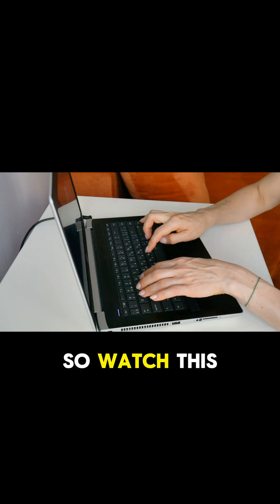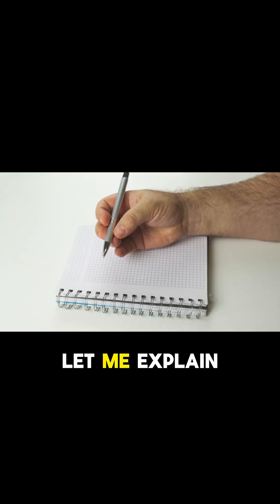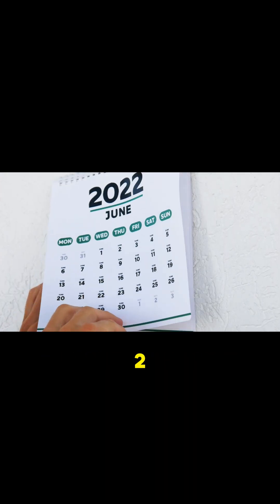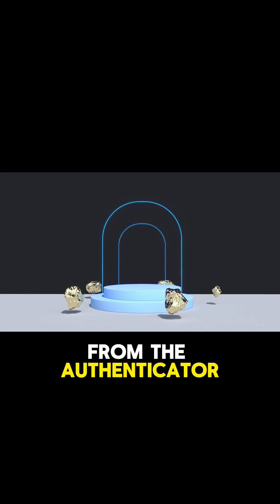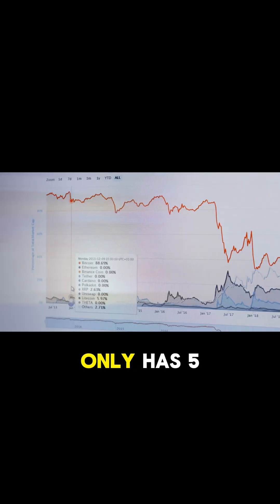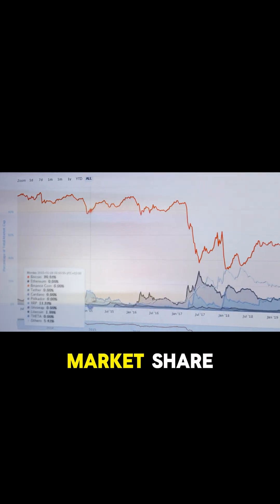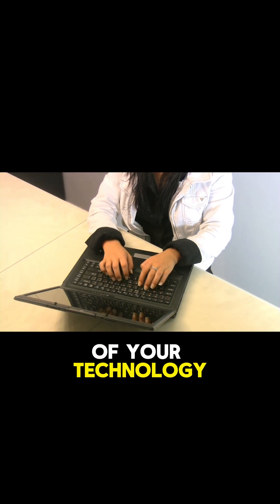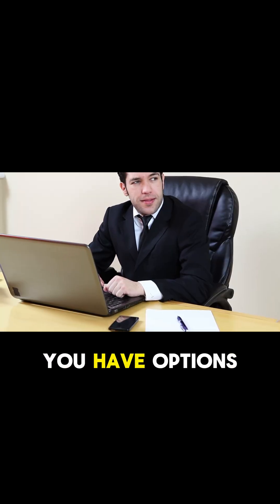Microsoft Authenticator Autofill is Ending! Export Passwords NOW!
Microsoft Authenticator Autofill is Ending! Export NOW or Lose Everything |
Microsoft Authenticator is ending password autofill!
If you don’t take action before August 2025, your saved passwords will be gone FOREVER. 😱

In this SmartBiz and Tech quick alert, we break down:

✅ The exact shutdown timeline
✅ How to export your passwords
✅ Why Microsoft is pushing users to Edge
✅ The best alternative password managers
✅ What YOU should do next to stay secure!

📅 Key Dates:

June 2025: Can't save new passwords

July 1, 2025: Autofill stops working

August 2025: Passwords gone from the Authenticator app

🛡️ Recommended Password Managers:
🔐 Bitwarden – Open-source, free for most users
🔐 1Password – Great for families and teams
🔐 NordPass – Solid cross-platform support

💬 What will YOU do?

📢 Share it with anyone who uses Microsoft Authenticator